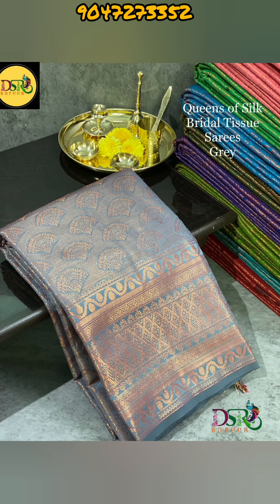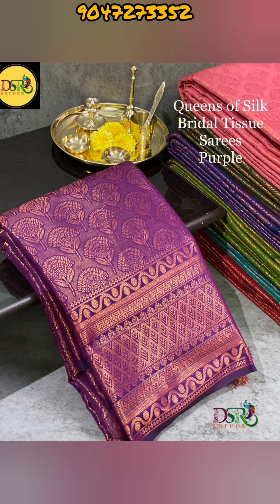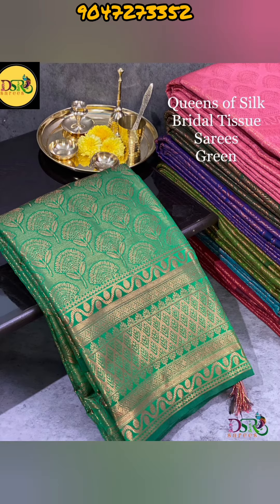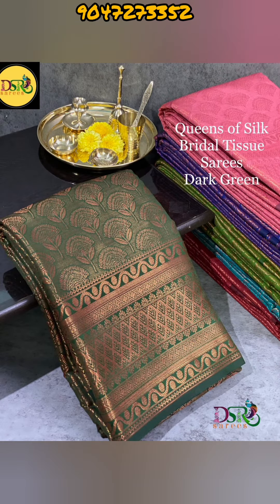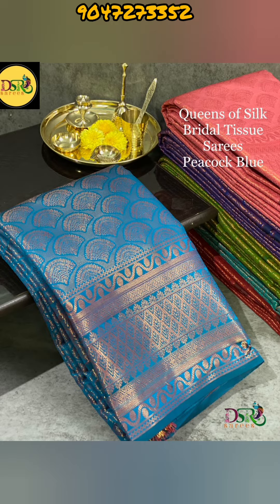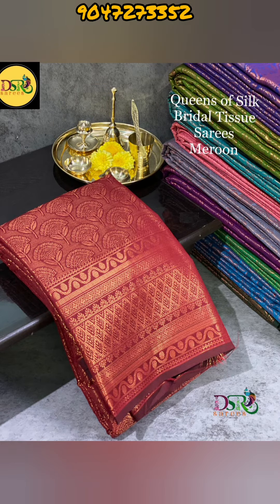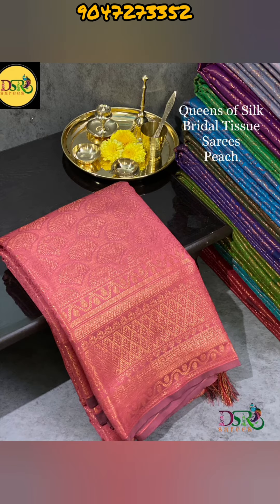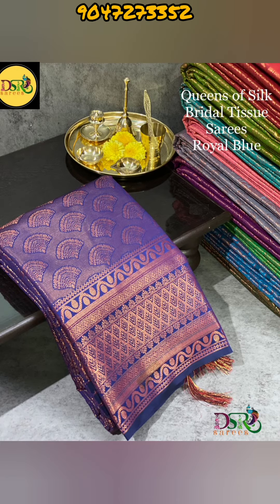Copper Zari Soft Silk Sarees|New launch From DSR Sarees|9047273352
*Special Launch from ur DSR Sarees…for our shimmering queens*

🌹*Queens of Silk- Copper Bridal Tissue Pattu 𝑆𝐴𝑅𝐸𝐸𝑆*🌹

*Festive edit ..! 🤩*

*Introducing grand  and rich classic soft silk tissue saree adorned with copper jari jaquard  ..! *

*Shine on, in our Kanchipuram finish luminous Bridal tissue soft silk saree and look festive ready….*

All over bridal jaquard tissue designs with grandrich tissue Pallu… running tissue blouse avl…

♥️ *own loom production..Continuous & bulk orders possible*

Book urs soon…🤩